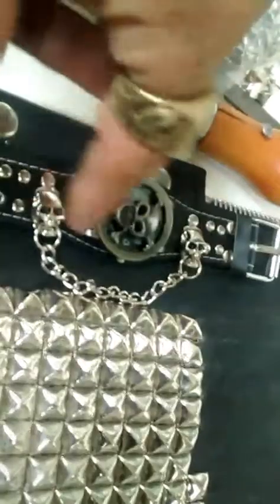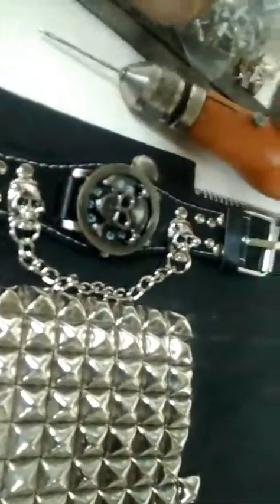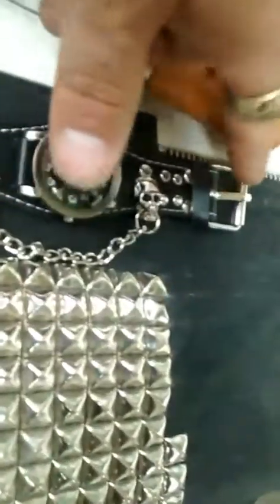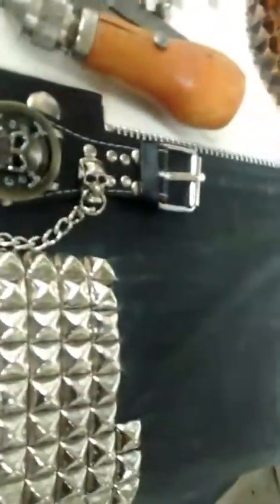Stud work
Just some work on my chaps